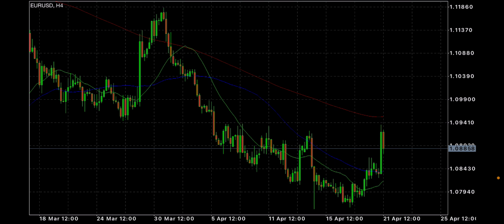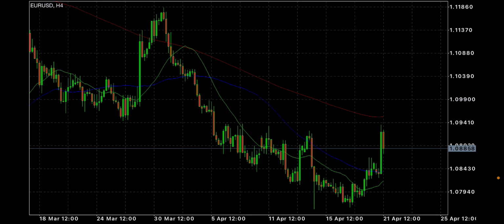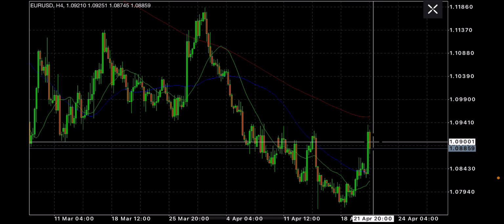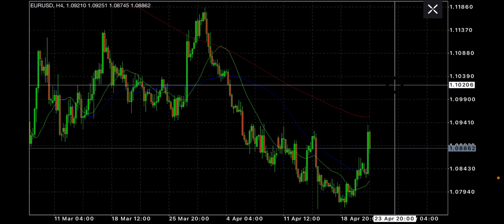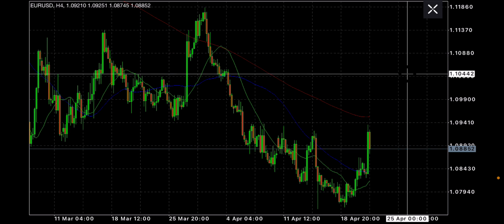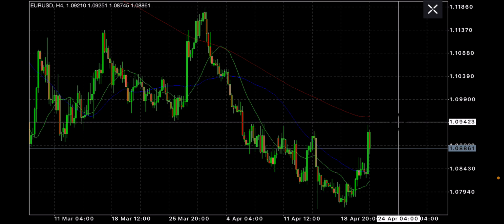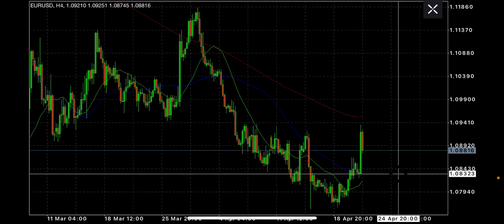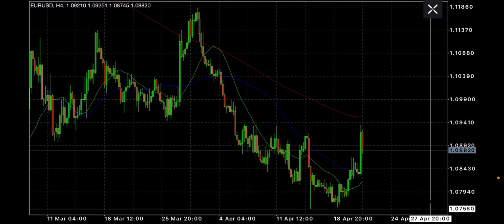Forex EURUSD Market Analysis For 4/21/2022